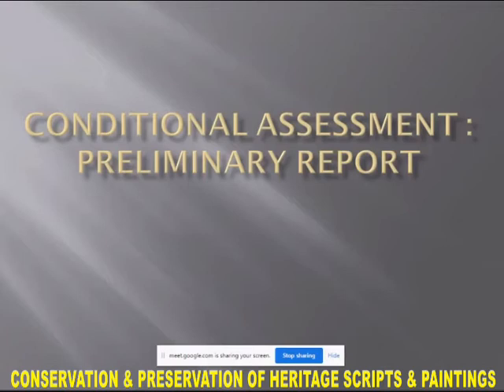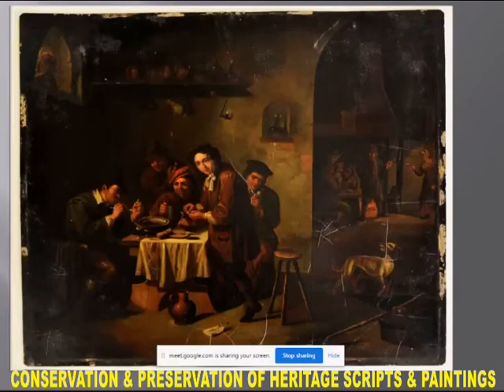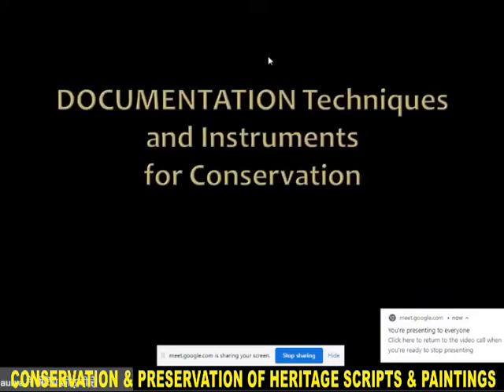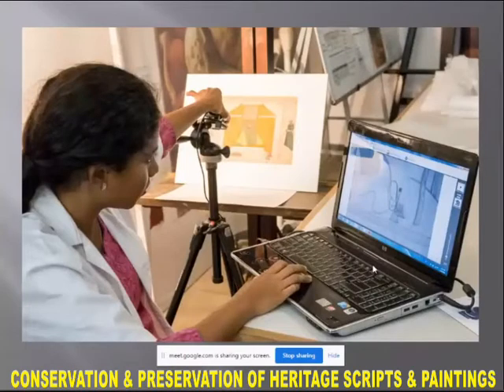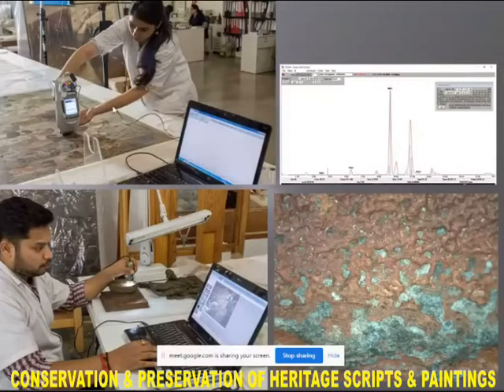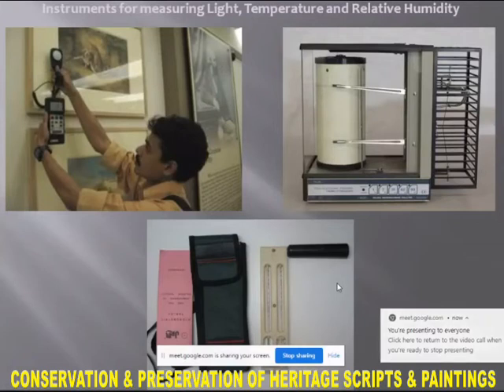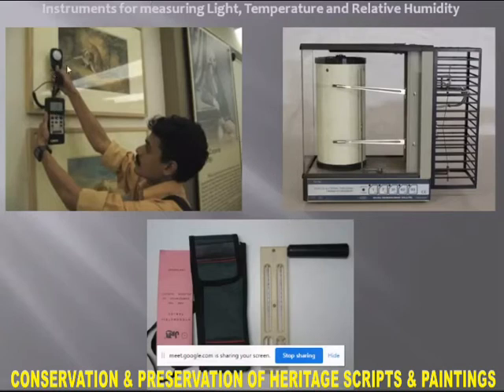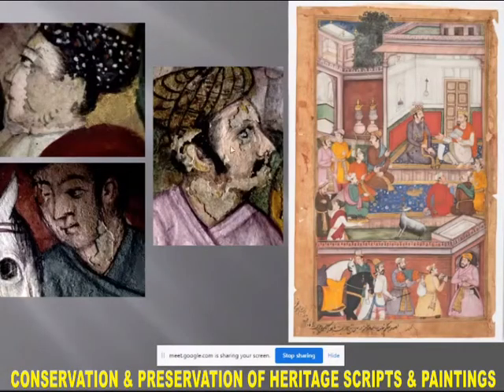26 04 2022 CONSERVATION & PRESERVATION OF HERITAGE SCRIPTS & PAINTINGS Lecture by DrDEEPAK BHARATHAN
This is a lecture delivered by Dr Deepak Bhararthan who is an expert in preservation of ancient scripts, paintings and monuments. The lecture has been  organised by The Heritage Management Department of BHU under the leadership of Professor Rakesh Pandey, who heads the department.